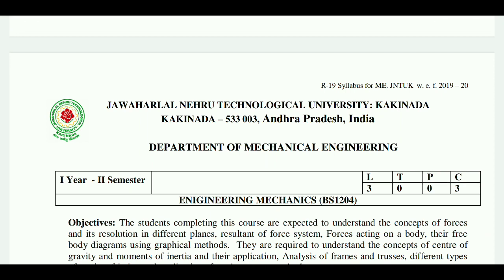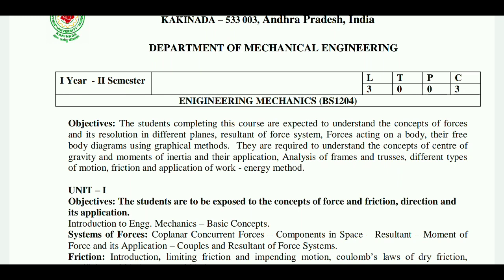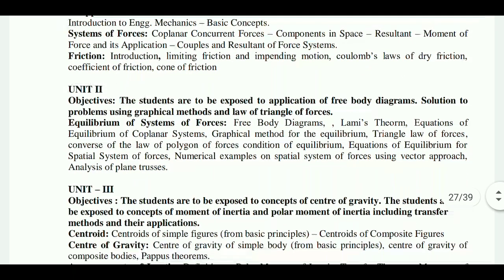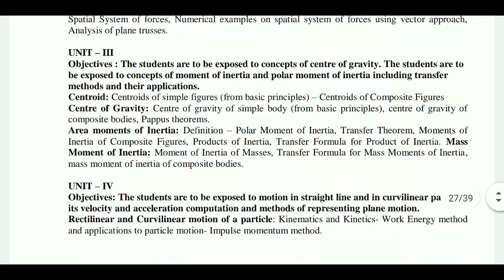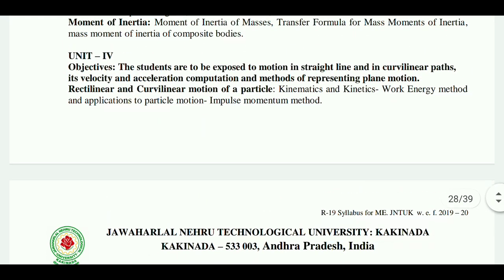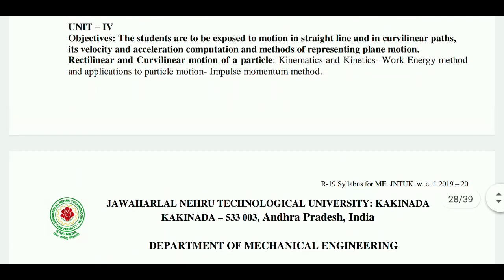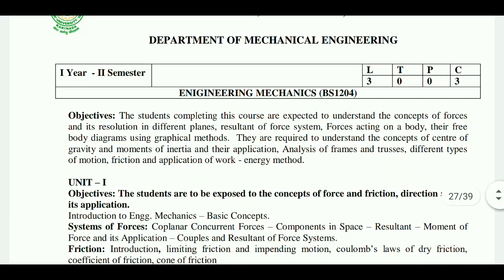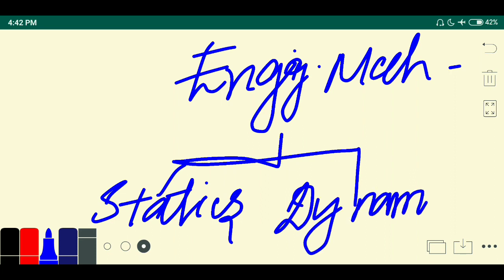Engineering mechanics jntuk r19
jntuk r19 engineering mechanics introduction